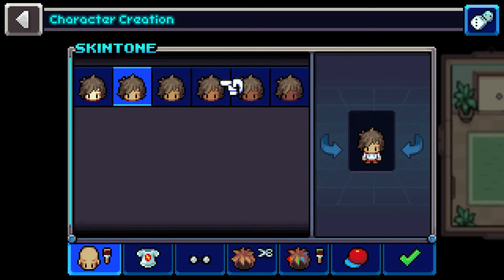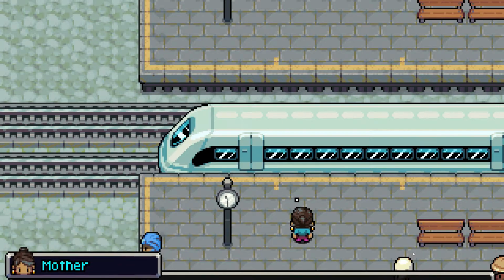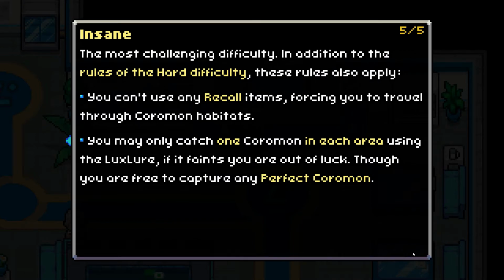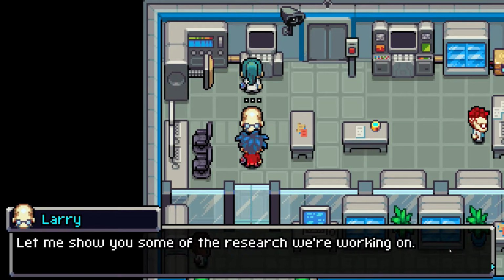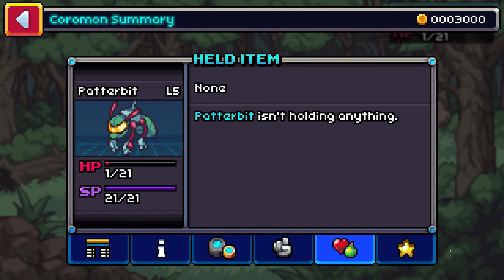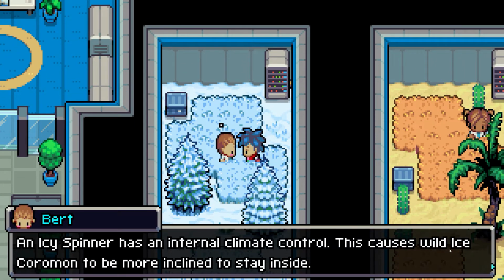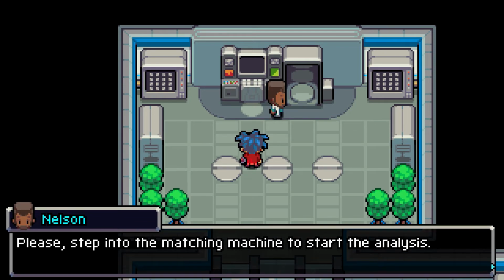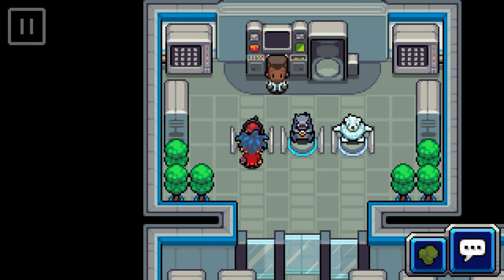Coromon - modern monster taming game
Coromon is a modern monster taming game with retro pixelart. Coromon brings an immersive storyline, strategic turn-based combat and challenging puzzles to a classic genre.